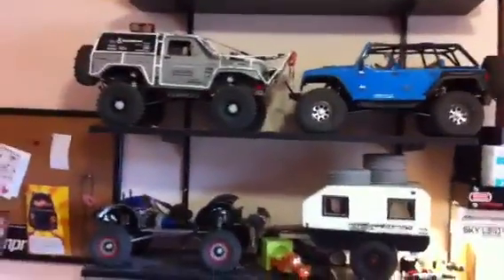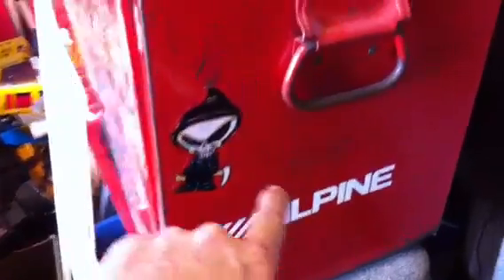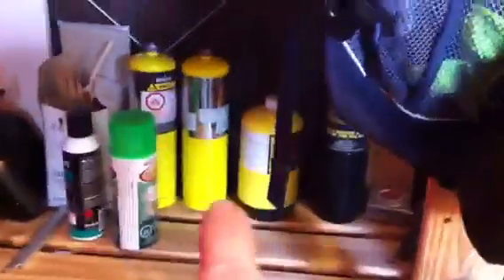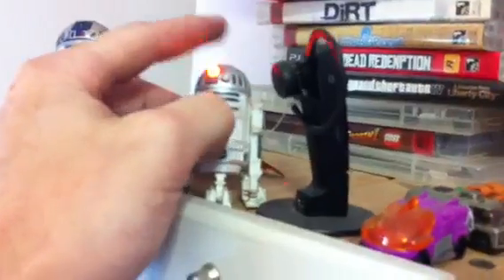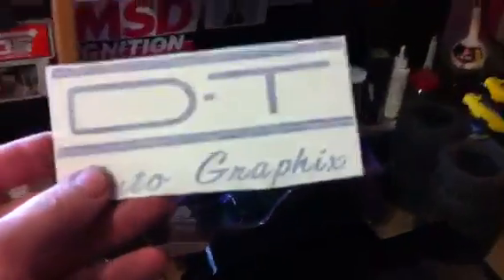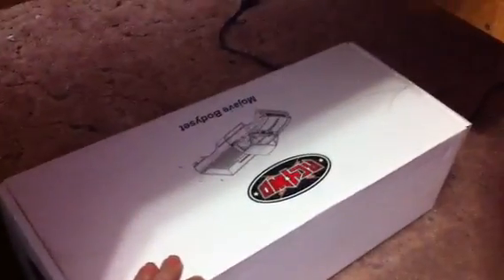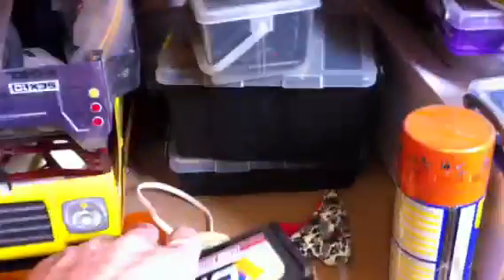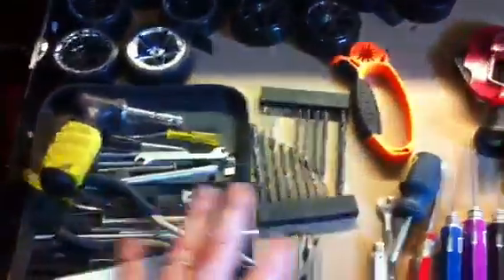Rc work shop update lol walk throw